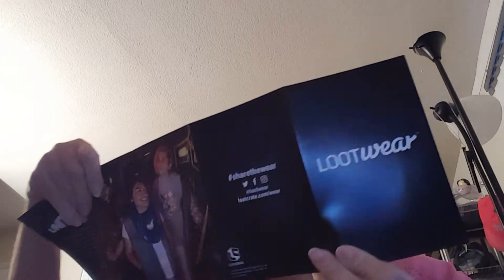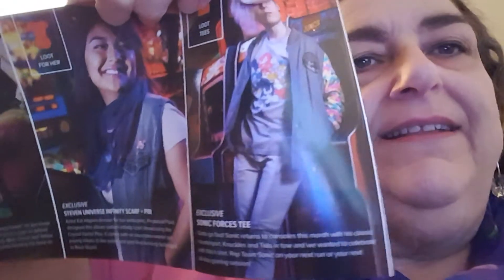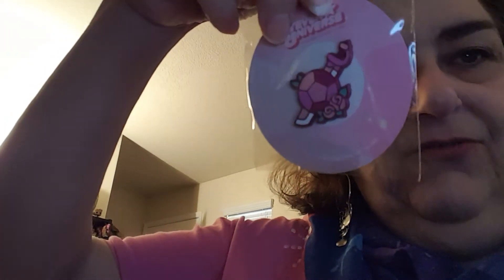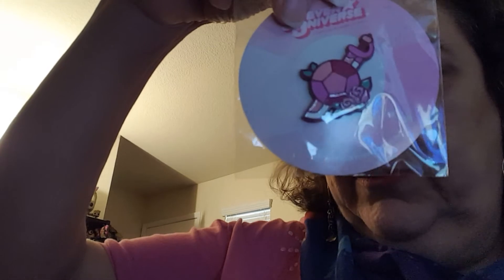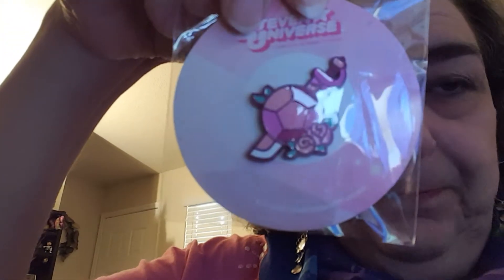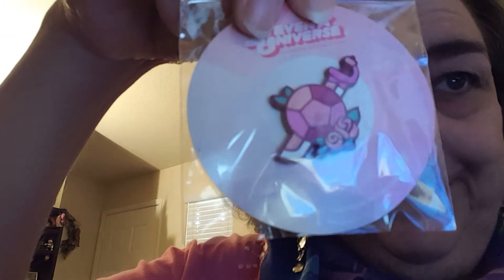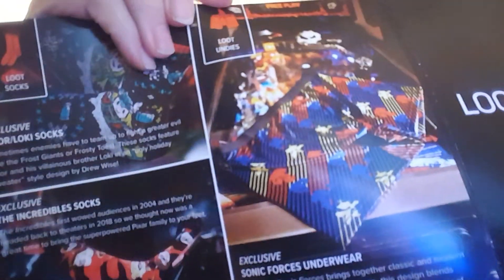Lootwear Unboxing December 2017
Tee shirt, infinity scarf and pin!